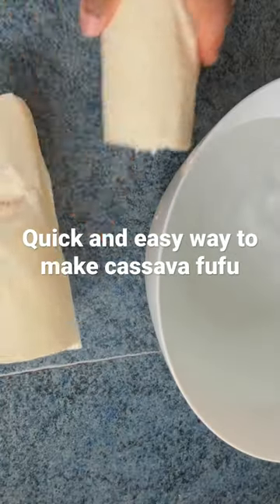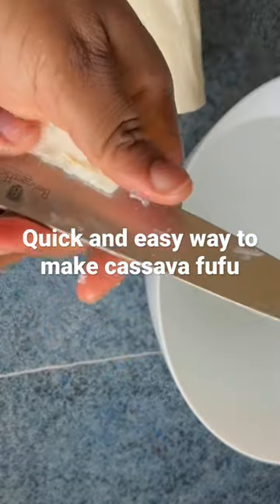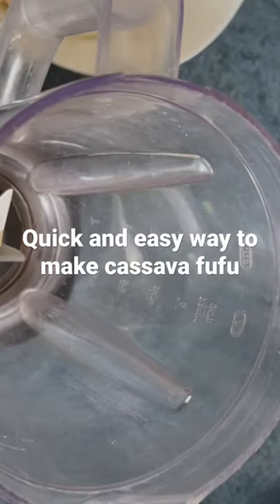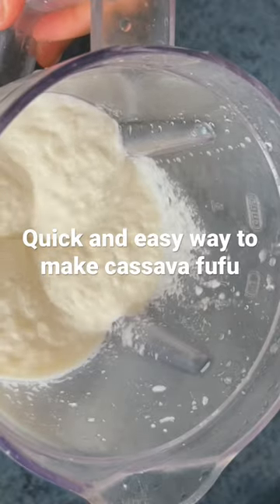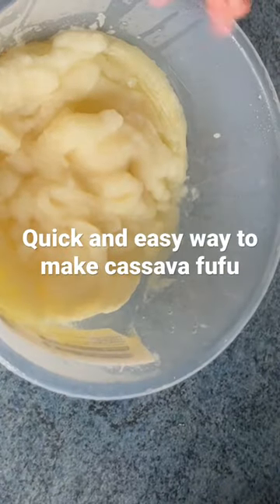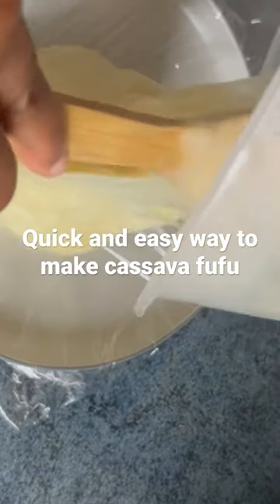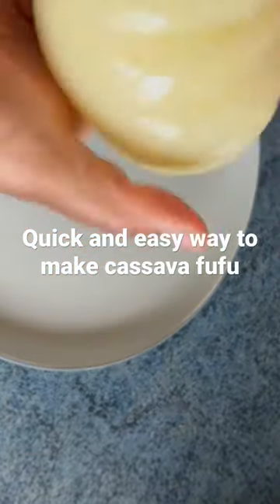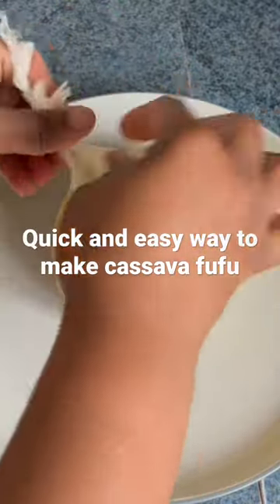Quick and easy way to make cassava fufu